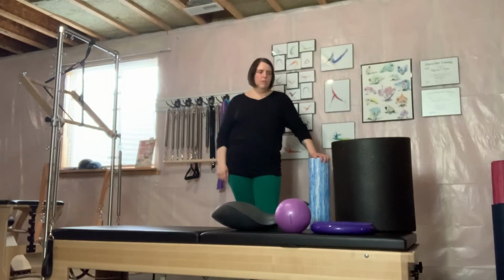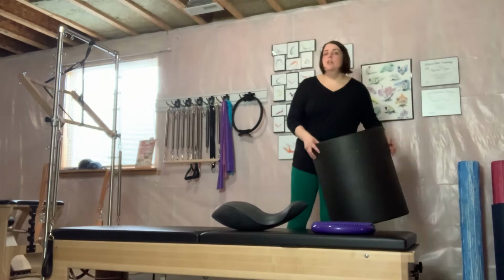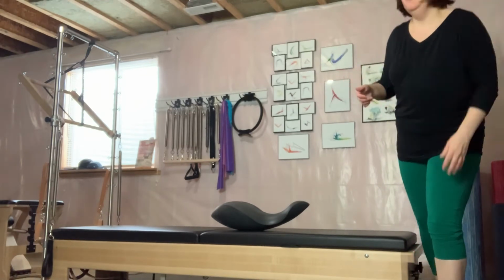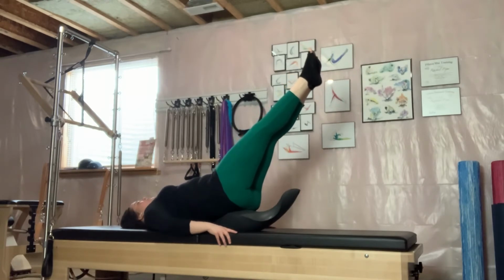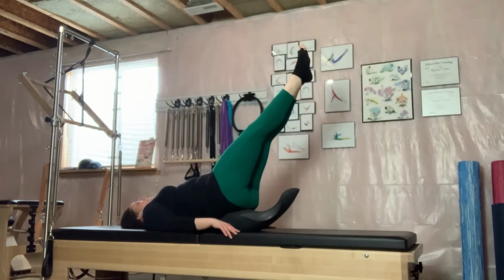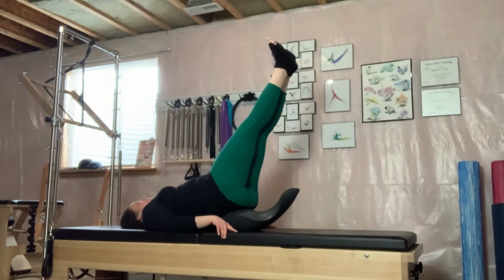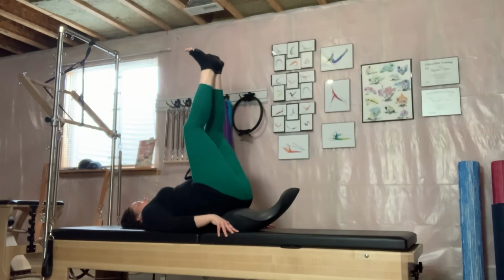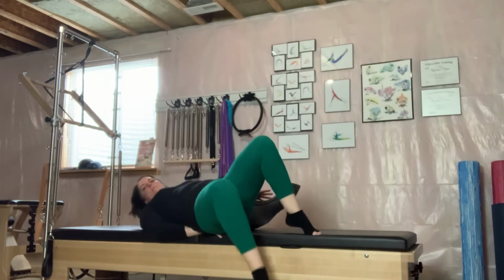Reformer/Tower Leg Series on the Mat - DEMO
Demo on the leg series that will be done in the Reformer on the Mat class. Pick your prop based on how you want your workout to go!